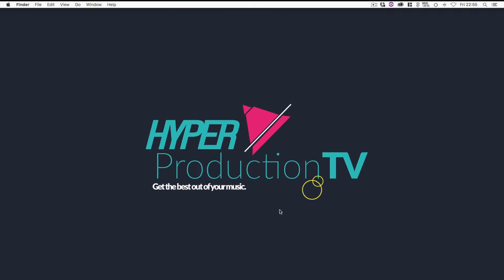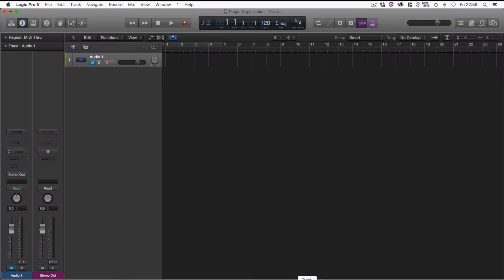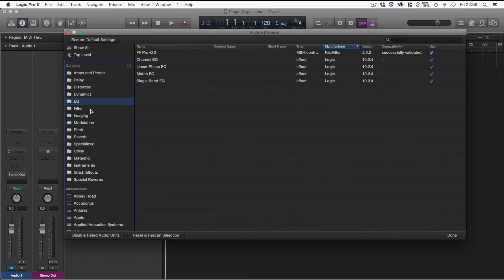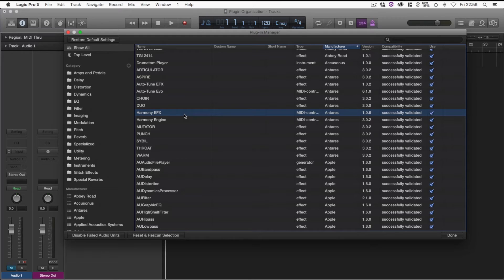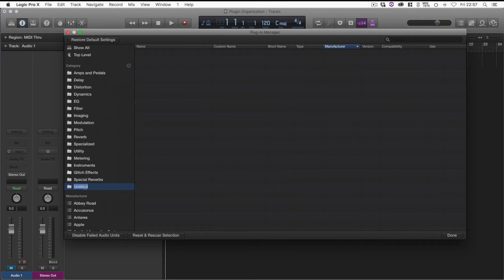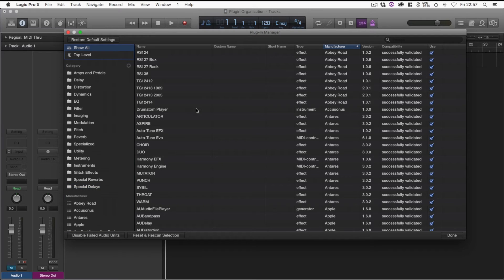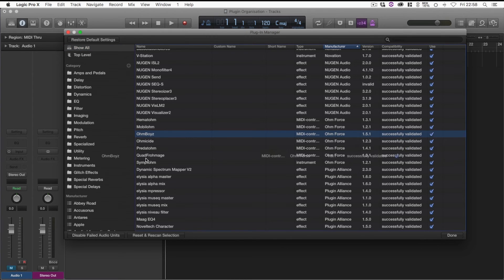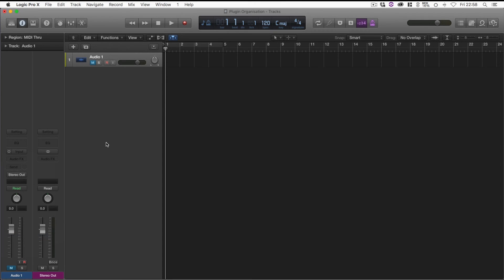How To Organise Your Plugins | Logic Pro X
In this episode of Hyper Production TV we take a look at how to arrange and organise all your stock and 3rd party plugins using Logic Pro's 'Plugin Manager'.

You will be able to sort your plugins into certain categories as well as create your own customs sections so you are able to find your needed plugins more quickly and efficiently as well we discover some new plugins you may not know you actually had! (this does happen. a lot).

Hyper Production TV //  Your complete guide of Music Production Techniques, Tips and Tricks to make your music the industry standard.
We cover Logic Pro X, Ableton live, Mixing, Mastering, Arranging, Editing, Composition and MIDI Programming.

EQUIPMENT LIST

/// Computer Equipment ///
Apple Mac Pro
Apple Macbook Pro Retina 13”
Nvidia Titan GPU
USB Hub Station
Apple HD Displays

/// Studio Equipment ///
Focusrite 18i20 USB Audio Interface (2nd Gen)
Native Instruments Komplete
Waves GOLD Essential
Native Instruments Komplete Kontrol S49
Native Instruments Maschine Mikro MKII
Yamaha P-45 Digital Piano
Speaker Stands
Desktop Speaker Stands
Novation Launchpad
Ableton Live 9

Panasonic G7
Heavy-Duty Tripod
Photography Lighting
Lexar 256GB UHS-II (150MB/s)
4K Action Camera